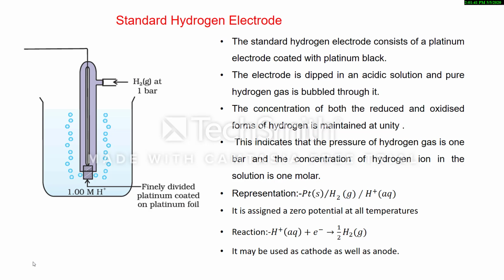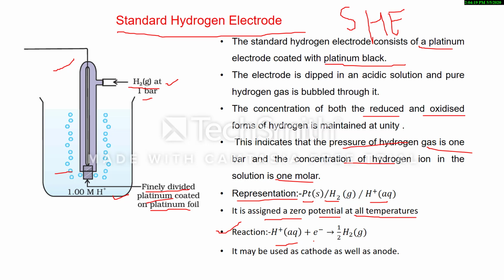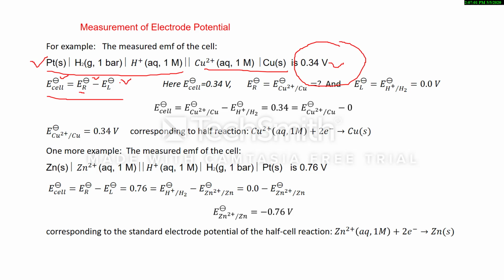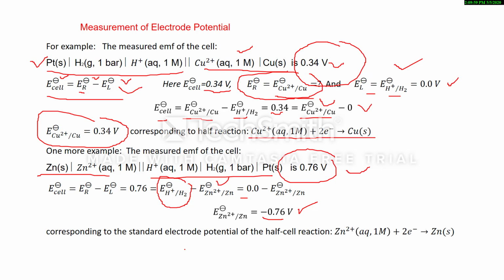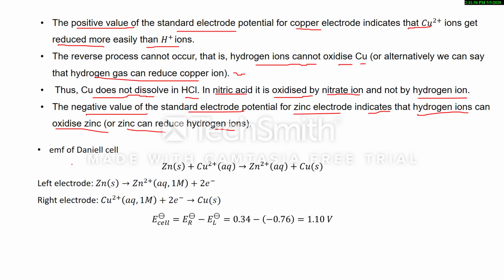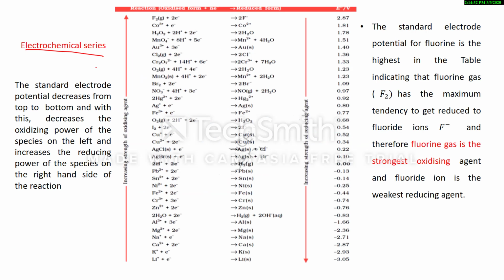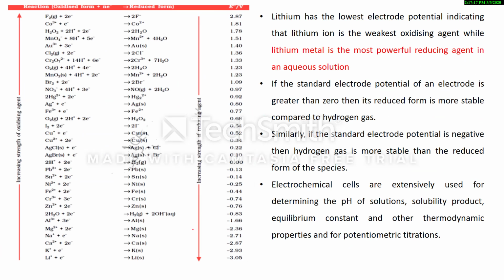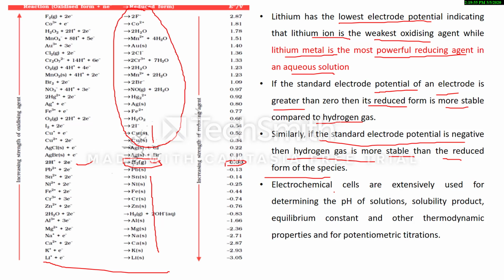Chemistry 12 Electrochemistry # SHE # Measurement of Electrode Potential # Electrochemical Series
Made by Vijay Kuma Sethi. It contains a description of the standard hydrogen electrode. Meaning of reference electrode, Measurement of electrode potential. Electrochemical series. Application of electrode potential and electrochemical series.